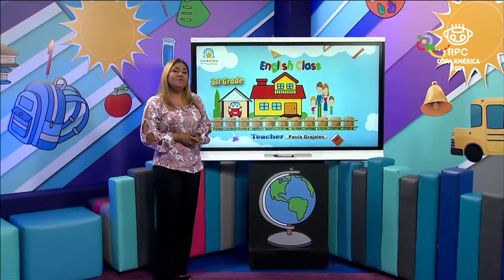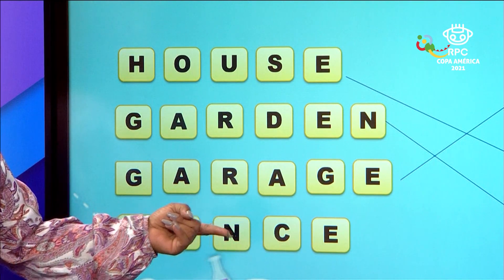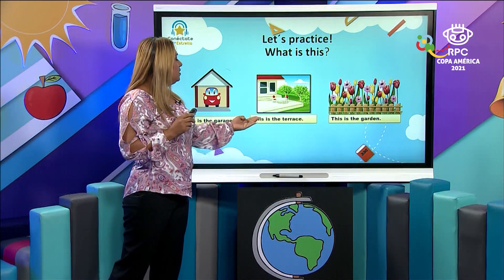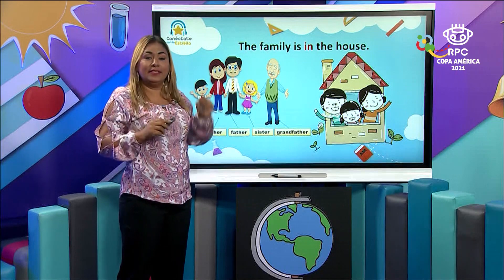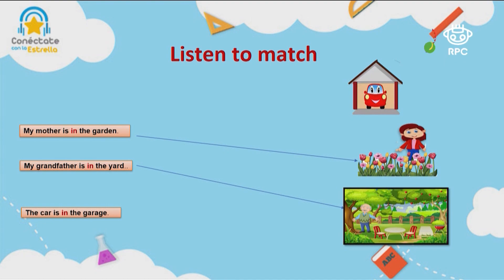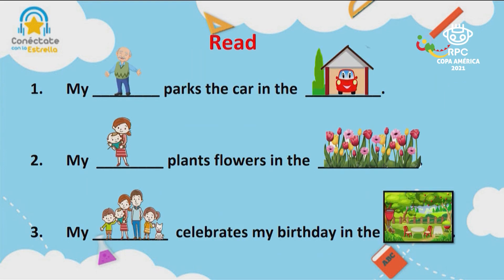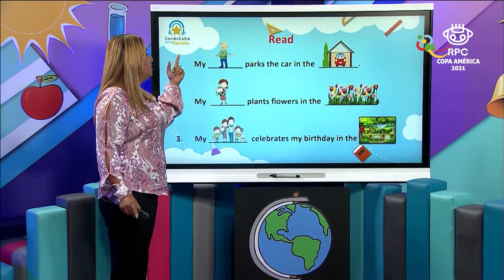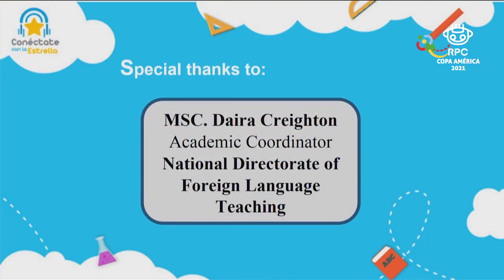Conéctate con la Estrella | INGLÉS | 1er Grado | 8/07/2021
Videos educativos para estudiantes desde 1er hasta 6to grado, Panamá.
 - Materia: inglés – 8 de julio de 2021
gracias a @rpctv_panama
gracias a @meducapma